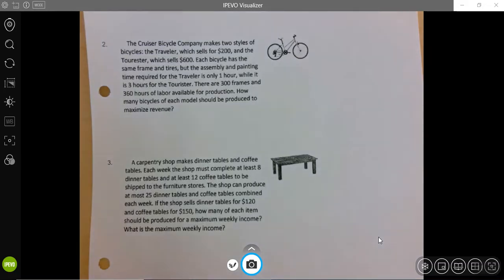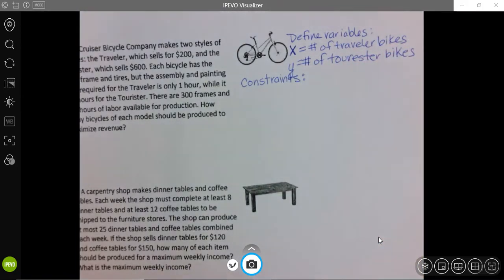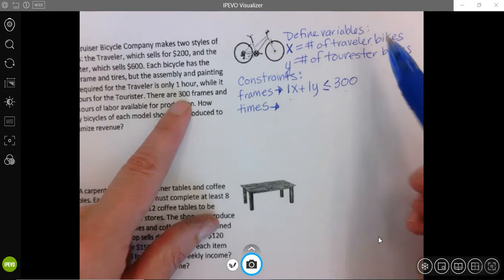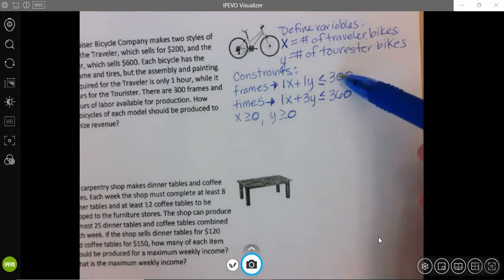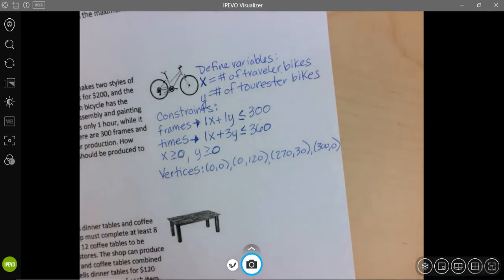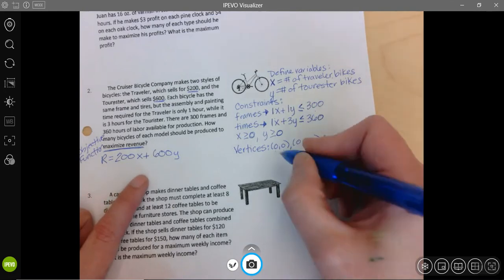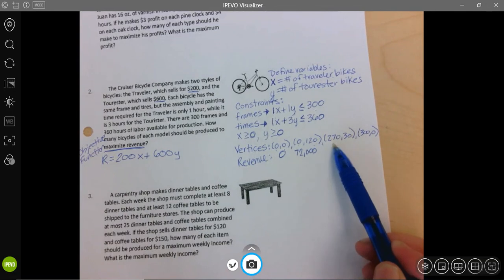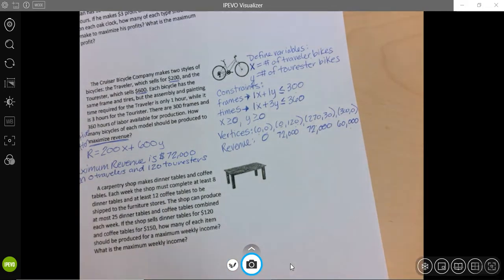Afda U6 Linear Programming Example